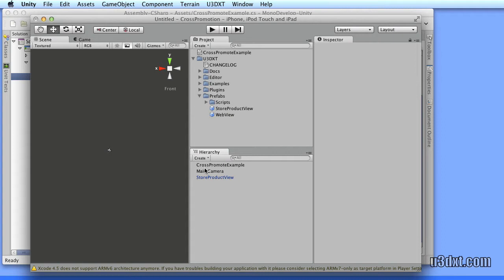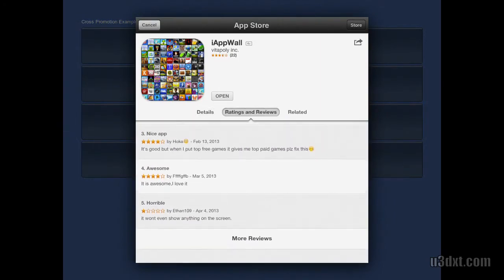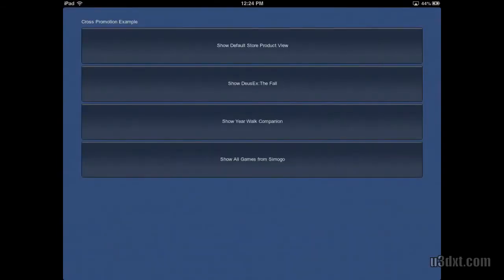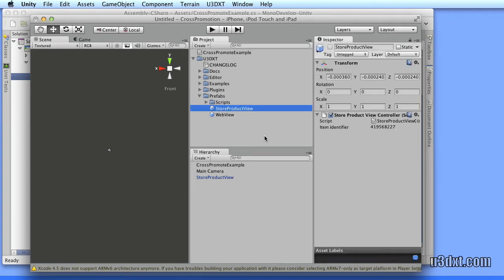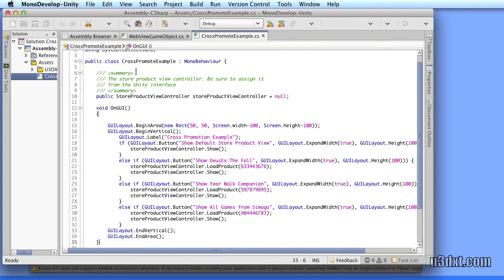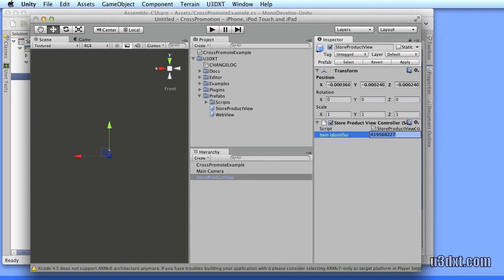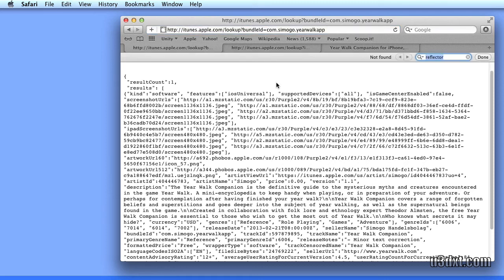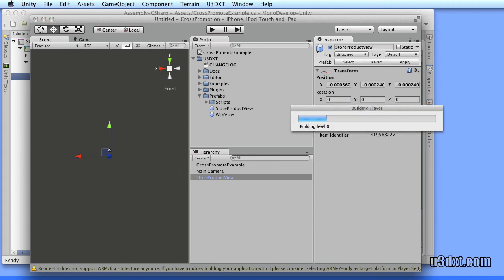Cross Promotion with StoreKit inside Unity3D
Aside from using StoreKit for In-App purchases, you can use it to cross promote your games. It's a great way to get your existing customers to download/buy your games without having them leave your game.

If you already have the plugin above, this is a free update!